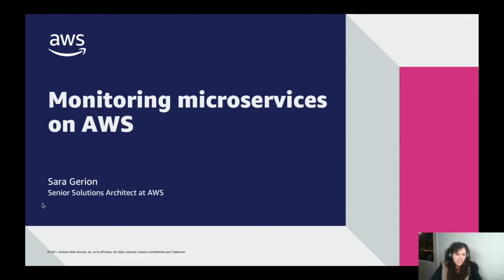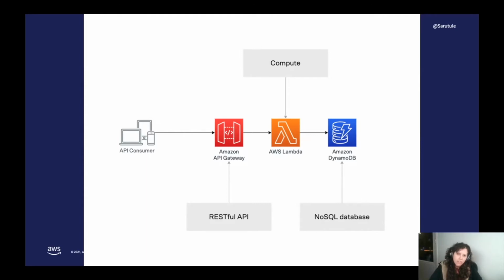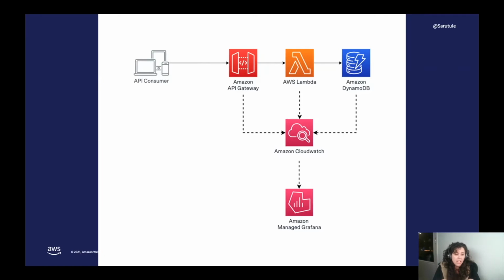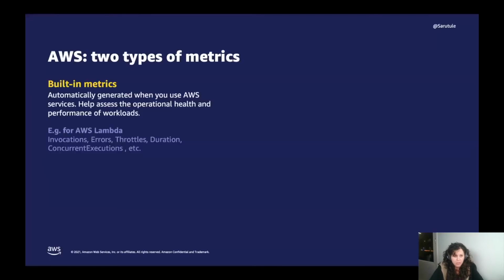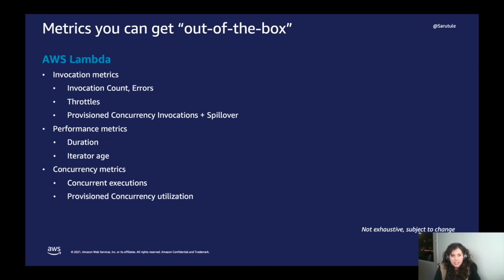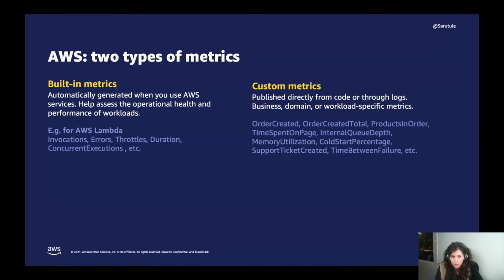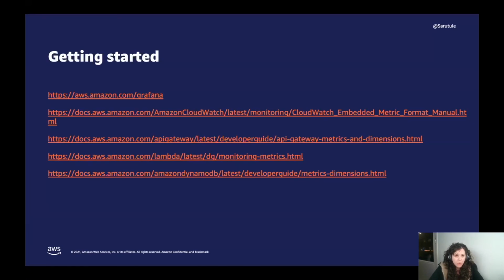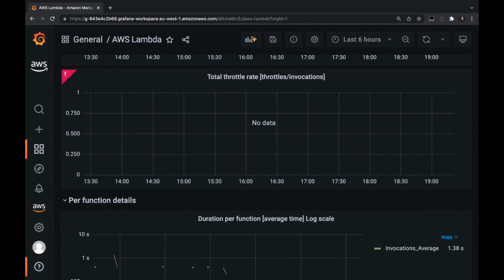Monitoring microservices on AWS - Sara Gerion - Grafana EMEA Virtual Meetup December 2021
The ability to easily understand how your system is behaving and quickly identify the root cause of a downtime is an important aspect to take into account when building and monitoring microservices in the cloud. In this session I will show some examples of which kind of information and data points can be utilised and displayed in your Amazon Managed Grafana dashboards to better assess the health of your microservice.

Sara Gerion, Senior Solutions Architect at Amazon Web Services

Sara Gerion (@sarutule) is a Senior Solutions Architect at Amazon Web Services (AWS), with a background in backend and cloud development. She is passionate about scalability, observability, and resilience in the cloud.